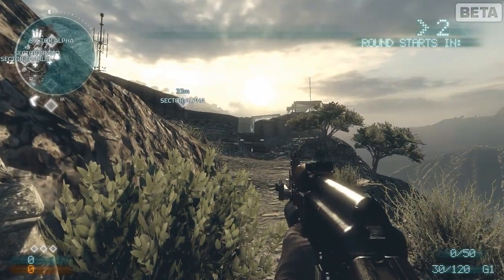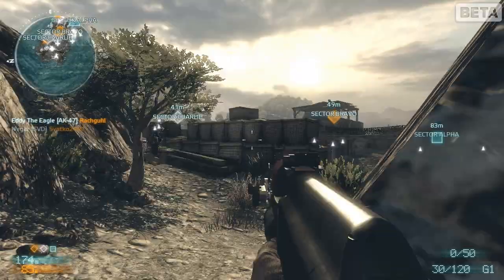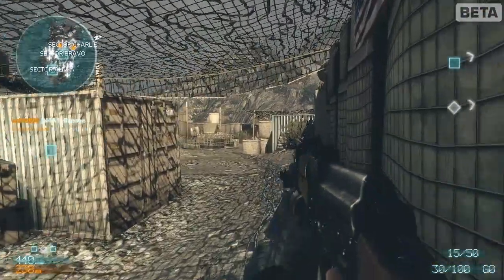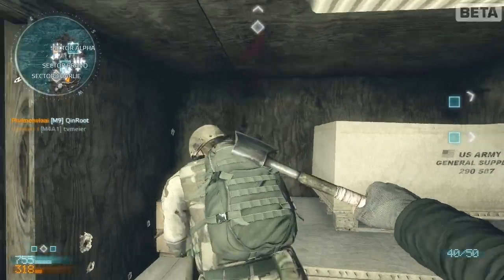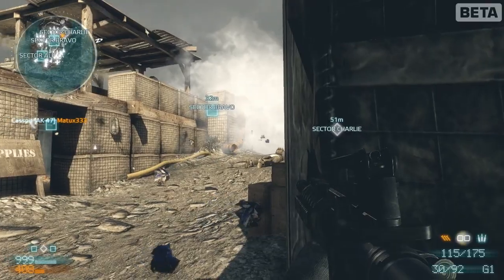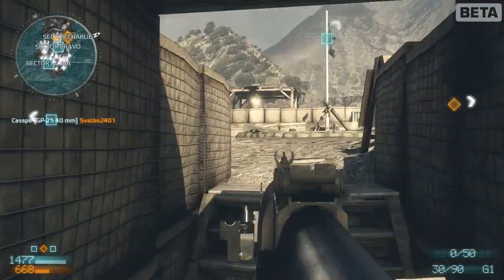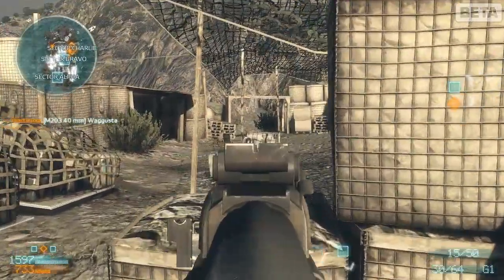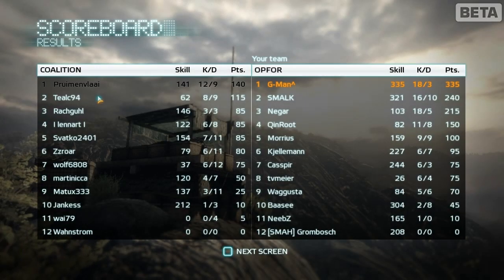Medal of Honor - Kunar Base (18-3) :: G-Man [HD]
Commentary on the MoH PC Open Beta. Game of Sector Control on Kunar Base.

-G